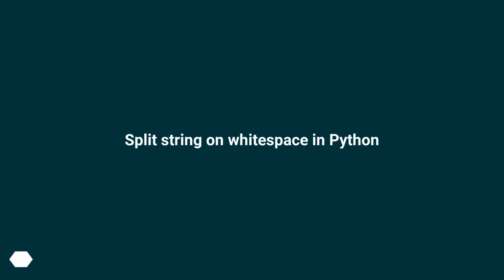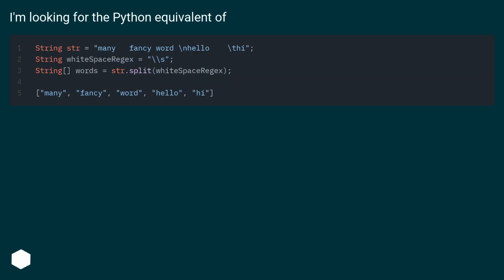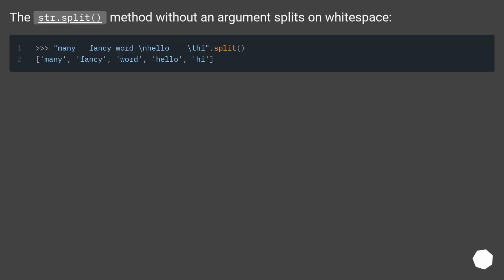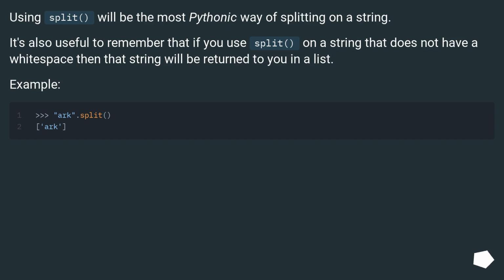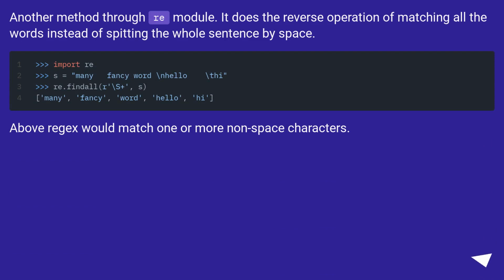Split string on whitespace in Python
Chapters
00:00 Question
00:20 Accepted answer (Score 1145)
00:36 Answer 2 (Score 85)
00:46 Answer 3 (Score 28)
01:09 Answer 4 (Score 22)
01:35 Thank you